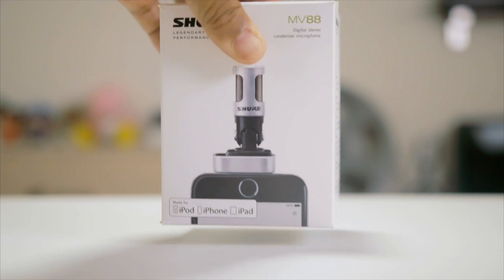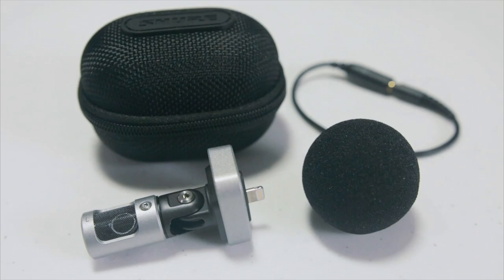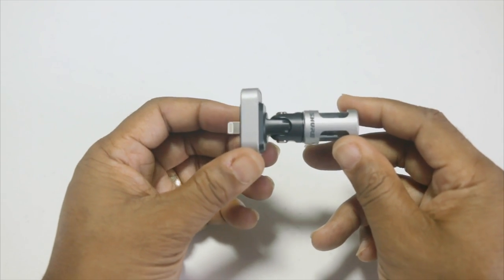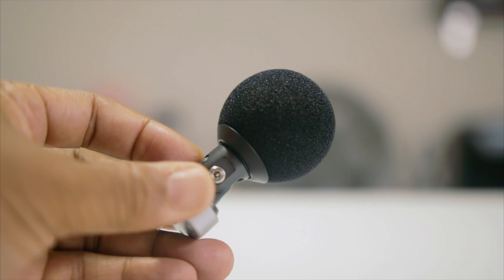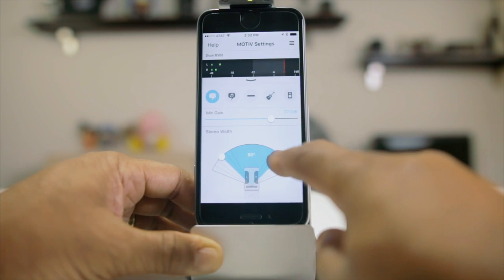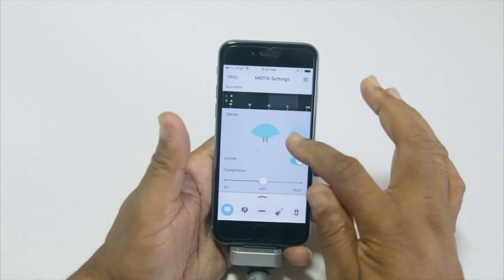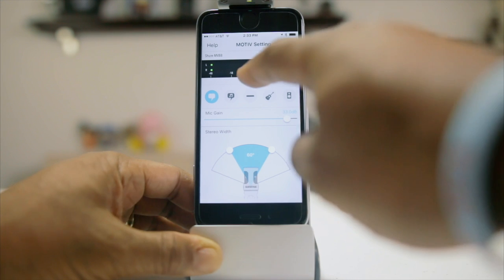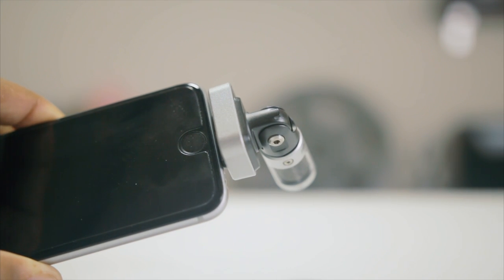Shure MV88 iOS Digital Stereo Condenser Microphone Review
This Shure MV88 iOS microphone review provides a wealth of information on this product including the features and functionality of the device. We also provide basic information on the Shure Motiv app. We go over all of the items that come with the device and explain how they should be used. The Shure MV88 is compatible devices running iOS 8.0 or higher such as iPhones, iPads, and iPod Touch devices with lightning connectors. The Shure MV88 has multiple presets which allow for specific gain and stereo widths for different situations. The device also allows the user to choose from 4 different polar patterns which determine how the mic captures sound around it. This unit comes with the microphone, a windscreen, and a case.